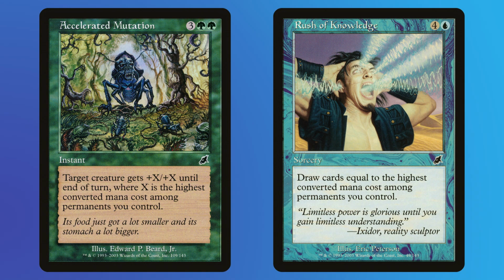The Most Awkward Magic Card: Scornful Egotist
Scornful Egotist is a product of its time that has aged like a fine milk. Hailing from Scourge in 2003 and being designed as a synergy piece for a mechanic they never brought back has resulted in one of the most confusing cards to a modern eye.

Scourge came out months before Mirrodin introduced the Affinity mechanic, so cheating out huge Mana Values (aka Converted Mana Cost/CMC) was somewhat novel. Those huge mana values were used to feed cards like Rush of Knowledge and Accelerated Mutation that cared about having huge mana values on board.

It's also a fascinating instance of the Morph mechanic which brings with it all kinds of fun implications. In decks that can leverage it, you could also run Titanic Bulvox, Krosan Collossus, or Broodhatch Nantuko to keep your opponent guessing.

Below is that thing that probably doesn't help, but who knows?

magic: the gathering,scornful egotist,magic scourge,scourge,mtg scourge,magic the gathering,titanic bulvox,rush of knowledge,mtg morph,morph,magic morph,affinity,mtg affinity,magic affinity,magic scornful egotist,old magic card,bad magic cards,bad magic card,bad magic: the gathering card,awkward magic: the gathering card,weird magic: the gathering card,weird magic cards,odd magic card,hamhocks42,tolarian community college,pleasantkenobi,sbmtg